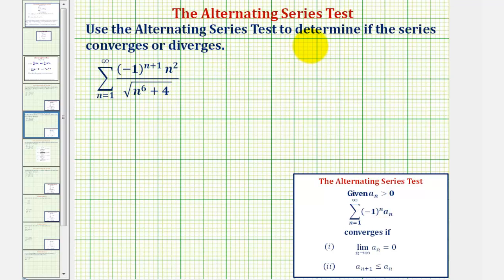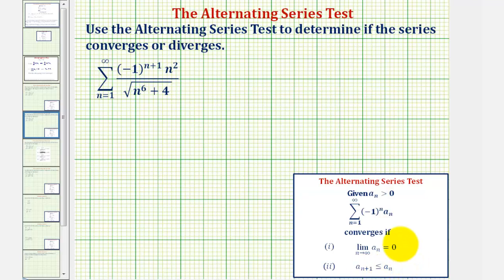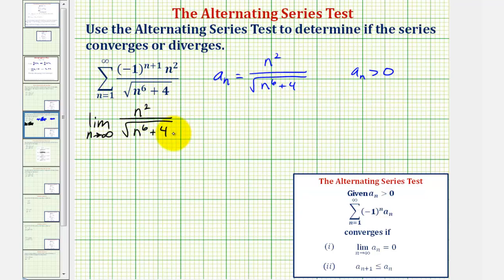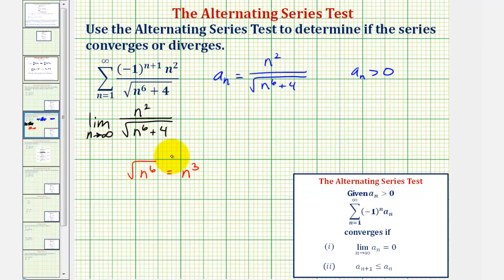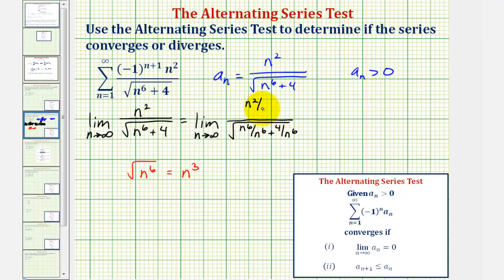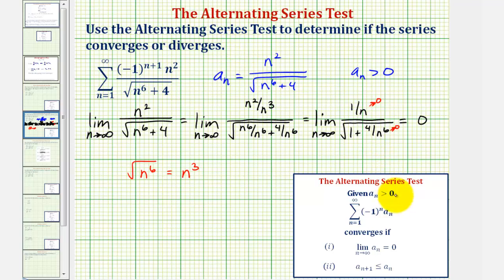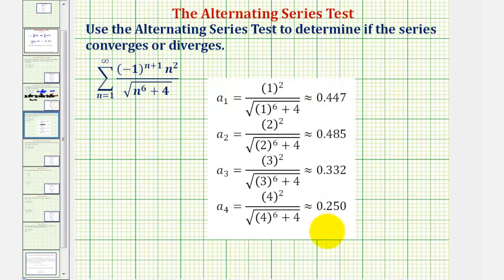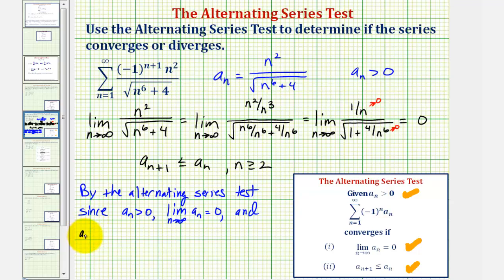Ex: Determine if an Infinite Alternating Series Converges or Diverges (Convergent)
This video provides an example of how to apply the alternating series test to determine if an infinite series is convergent or divergent.